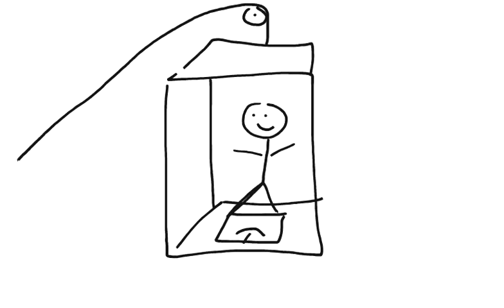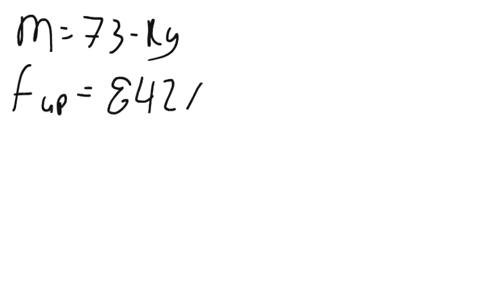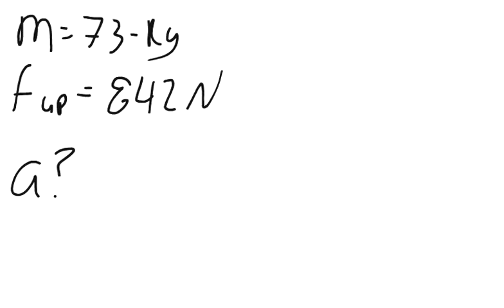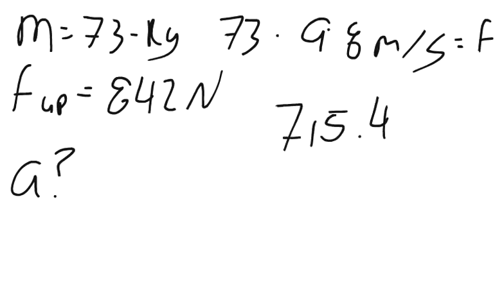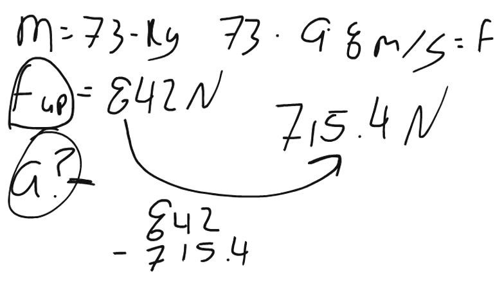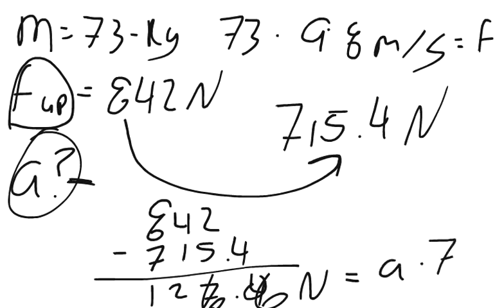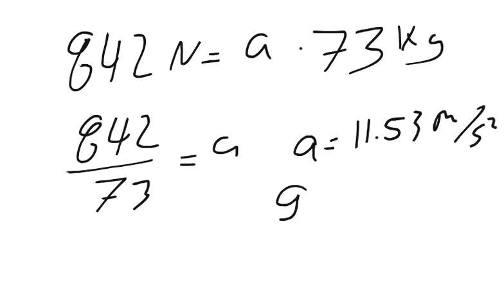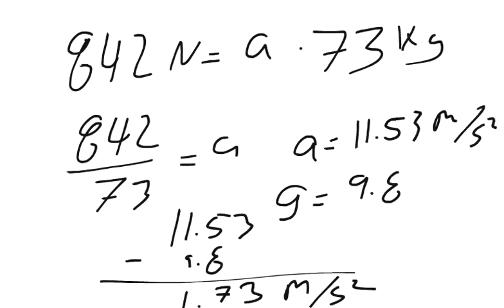Physics Web Assign Ch 4 #6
A 73-kg man standing on a scale in an elevator notes that as the elevator rises, the scale reads 842 N. What is the acceleration of the elevator?
_____m/s^2 upward.